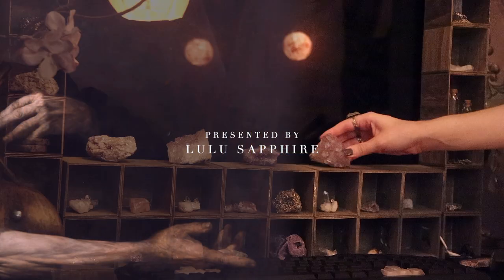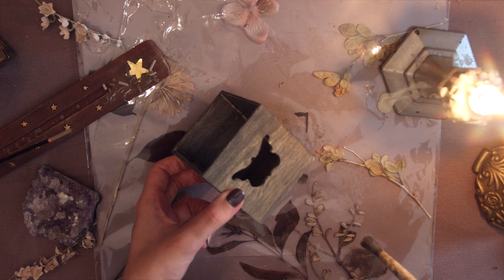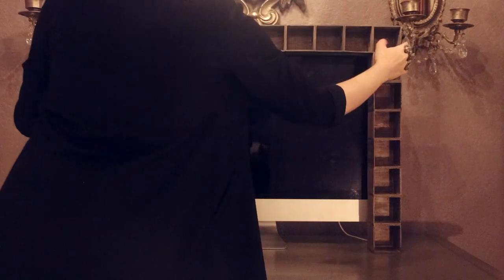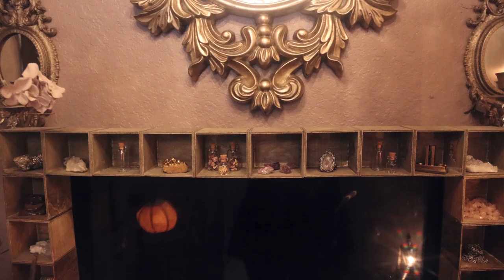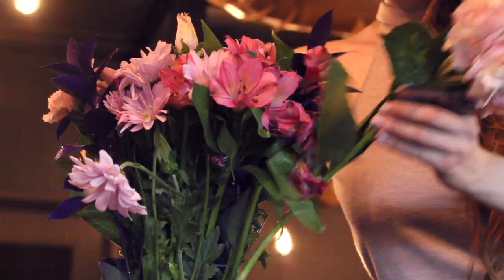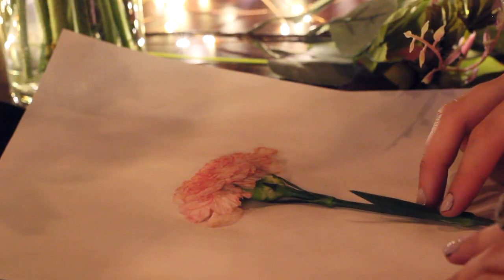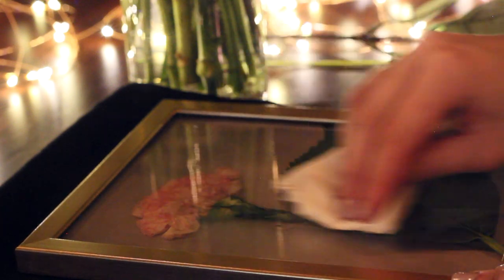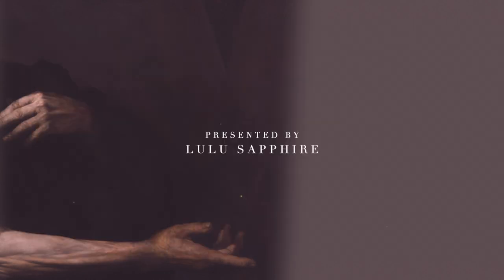DIY Dollar Tree Diy - How to Hide a Modern Computer to Fit a Vintage Aesthetic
Hi welcome to my description section. This video is about how to transform your modern computer to one that matches a more vintage aesthetic using Dollar Tree items. In this Dollar Tree Diy video I show you how to cleverly hide your appliances to make them match your vintage and whimsical decor. I also show you how to press flowers and how to dry flowers quick so they can be used in a picture frame. I show you how to create a wall collage using your dried flowers for a perfect TikTok cottage core look. I hope to see you then!

- Videos Mentioned:

Office Makeover:
Restaurant Transformation:
House Tour:

- Product Mentioned:

Bobeche with no Crystals
Bobeche with Crystals
Light-up Keyboard
Light-up Mouse Pad
Light-up Mouse
Fog Machine
Fog Juice
Paper Lanterns String